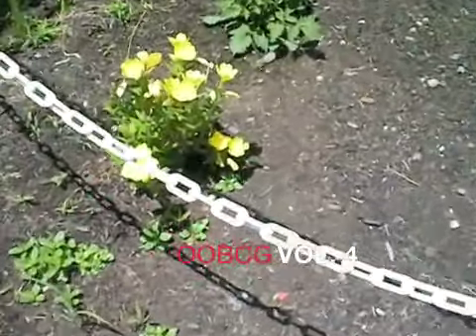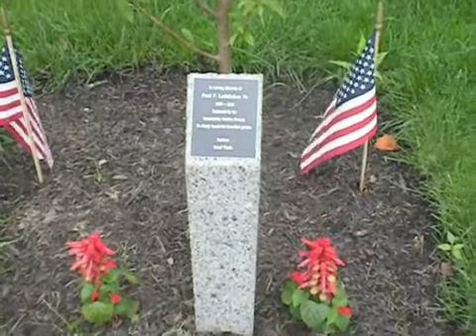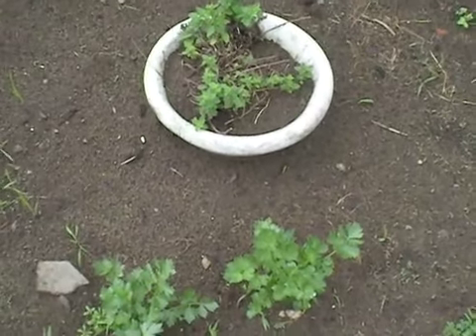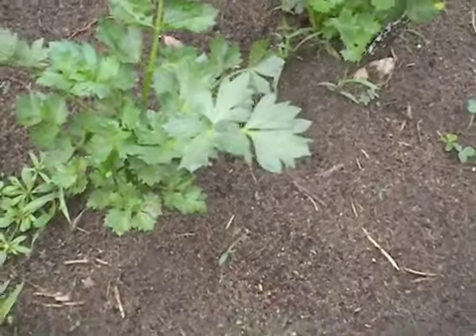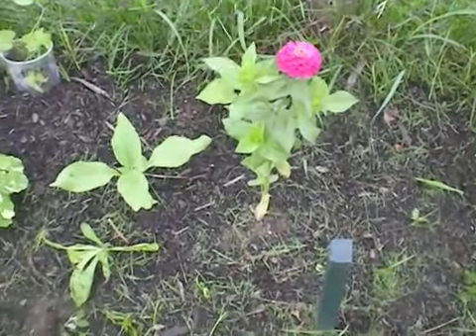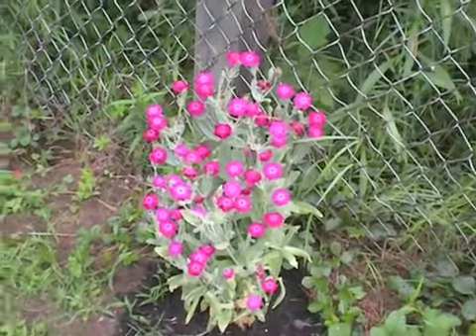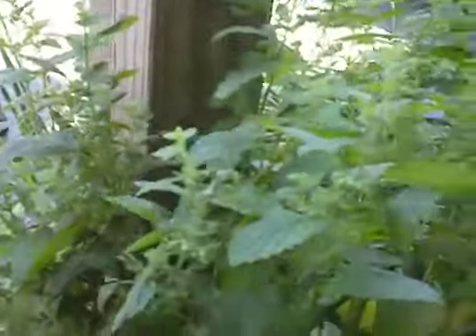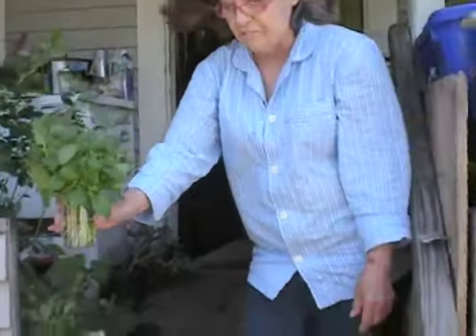O.O.B.C.G. Vol. 4 Progress of the garden, magic blue carpet, lemon balm deters mosquitoes, more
Old Orchard Beach Community Gardens